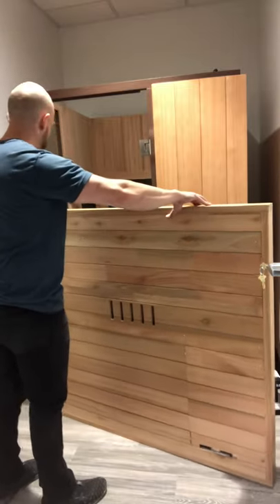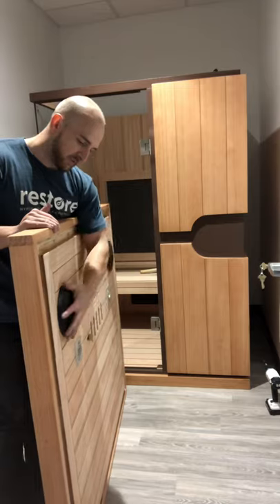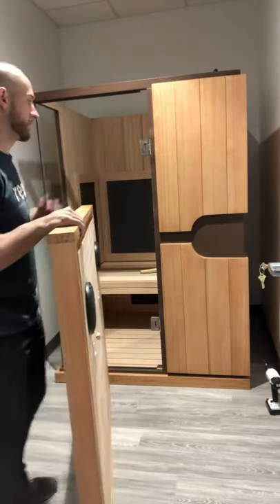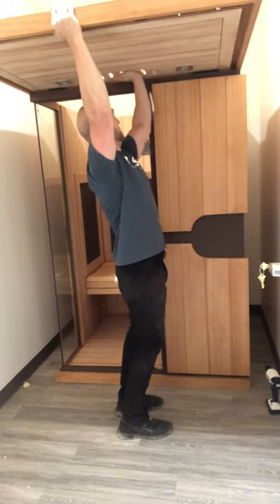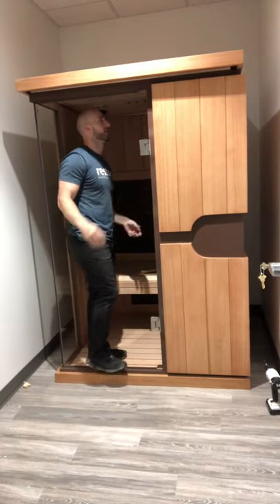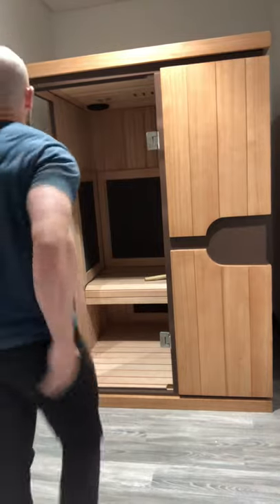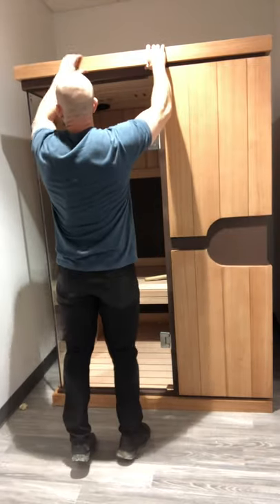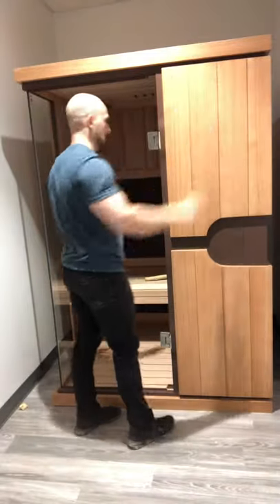Sunlighten mPulse: Sauna install 6 (roof)